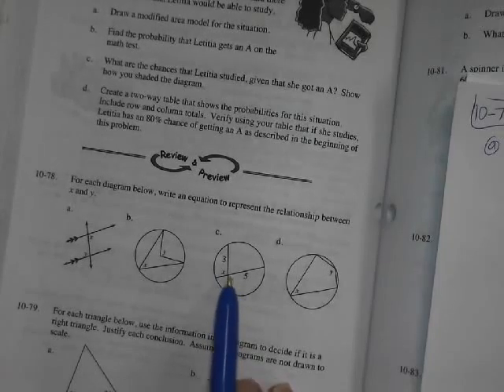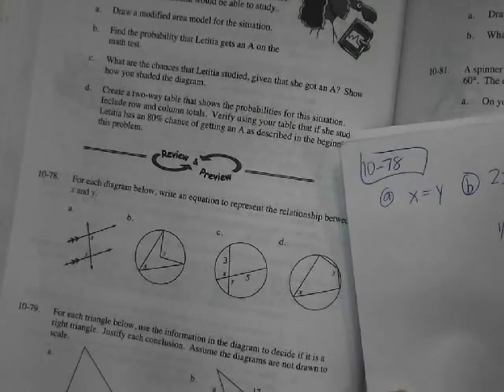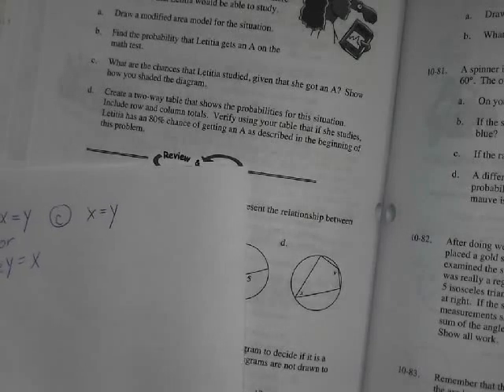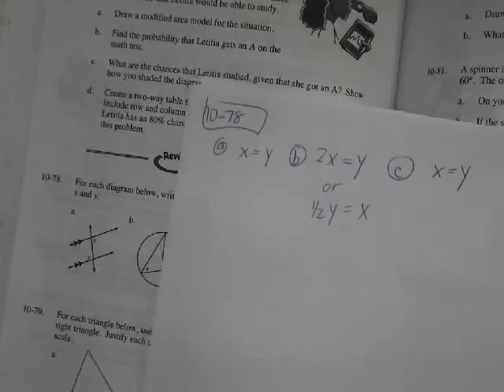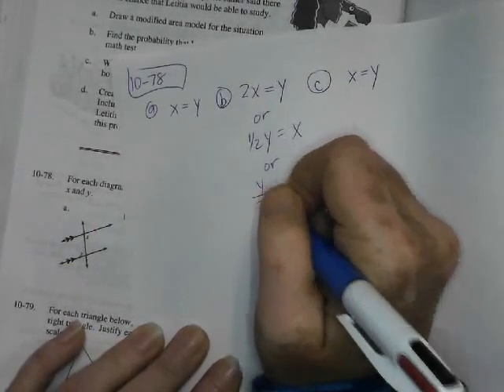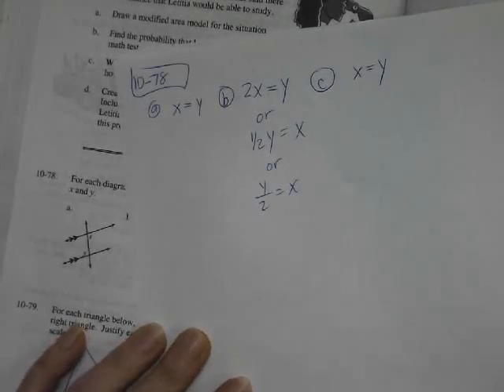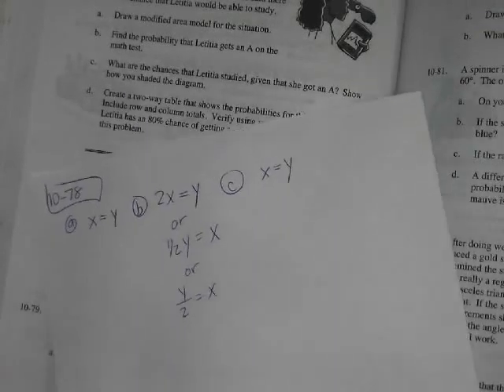geom 10 78